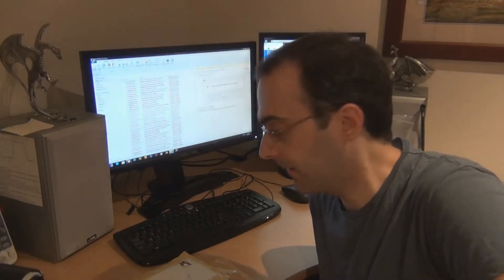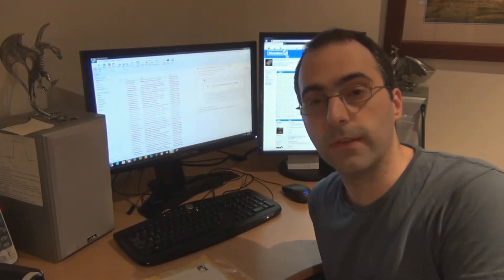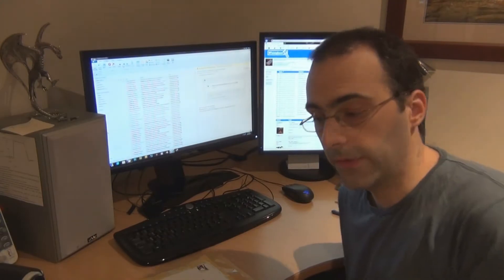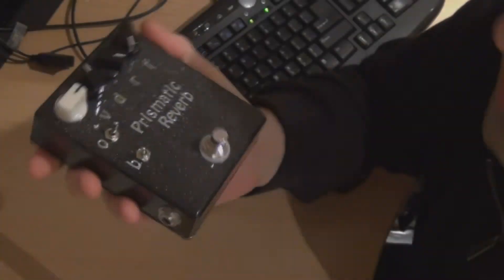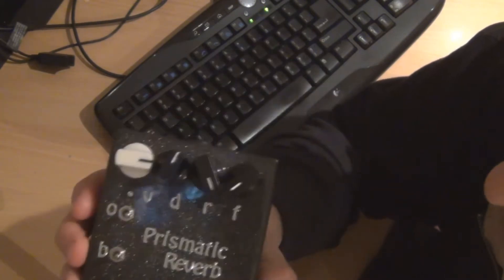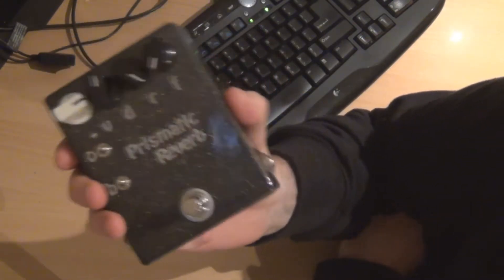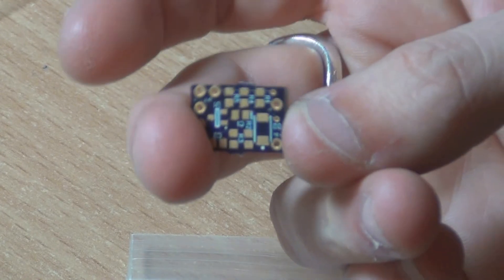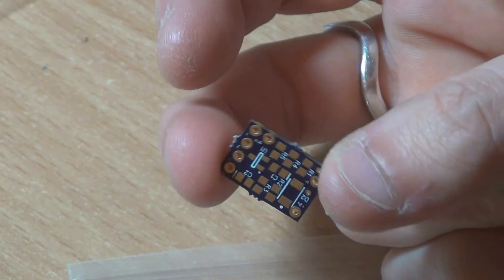Mailbag #3 - Tayda Breadboard & Belton Brick PCB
A few packages, a reverb PCB from R O Tiree of DIY Stompboxes, a giveaway announcement, and a look at the new breadboards offered at Tayda.